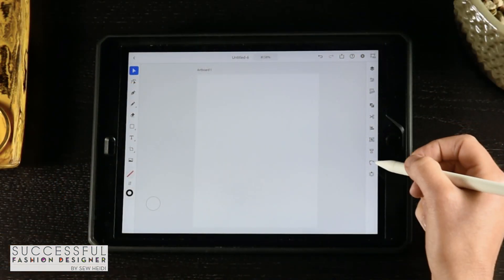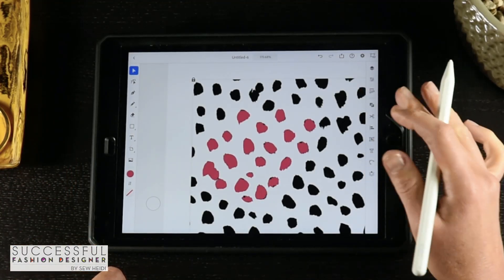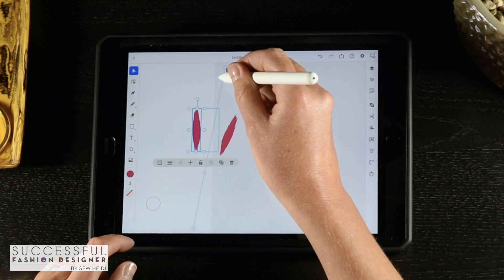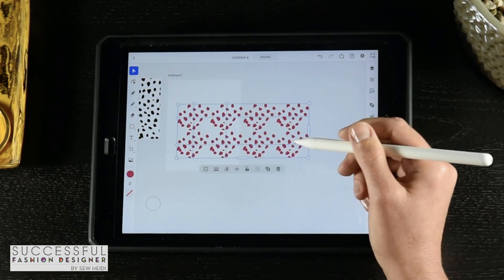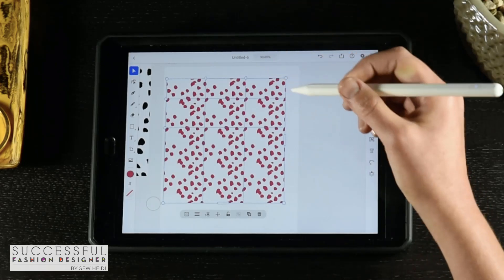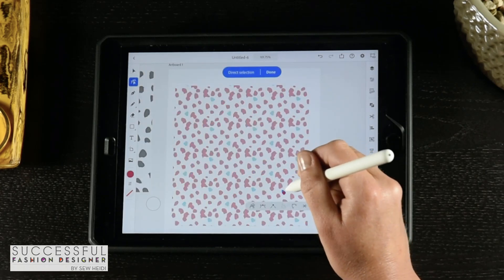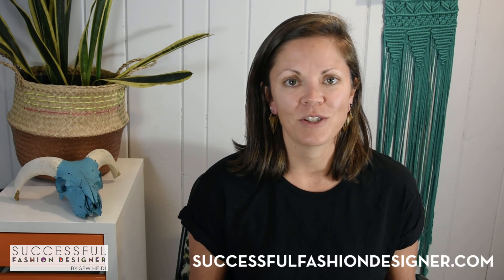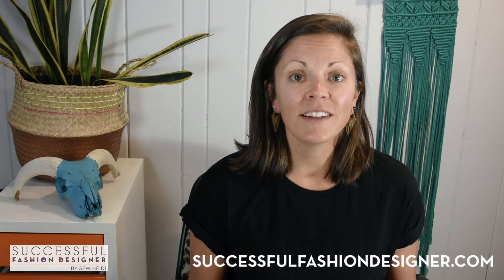Illustrator on the iPad: How to Create Seamless Repeating Patterns 👙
The “grid” repeating pattern tool on Illustrator for the iPad is pretty cool! Interestingly, it works pretty differently than the desktop version. 🖥

In this video, you’ll learn the fundamentals of creating a seamless repeating pattern, editing and adjusting it, and how to use it to fill your fashion flat 👗

I’ll also share my thoughts on whether or not this tool can replace the Illustrator desktop version - can you get away with using the iPad only? Watch to the end to find out! 😜